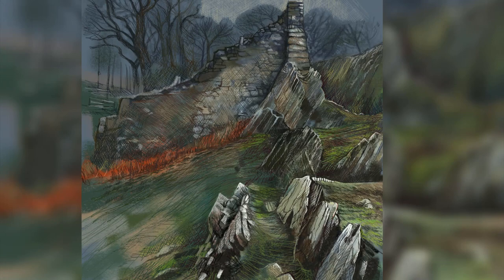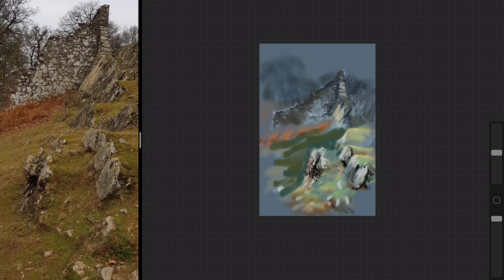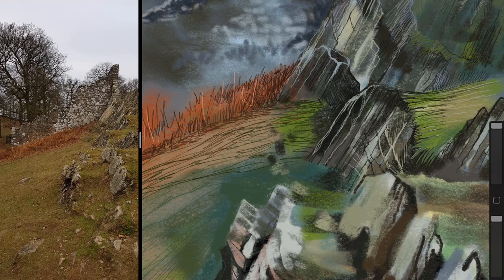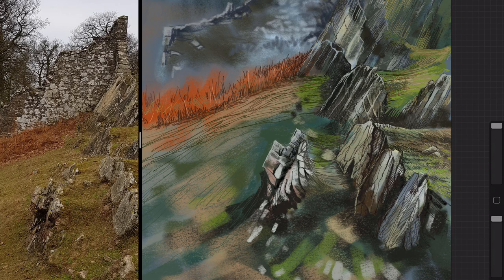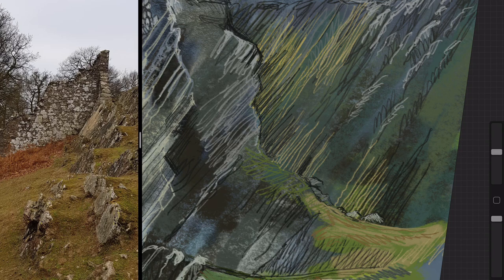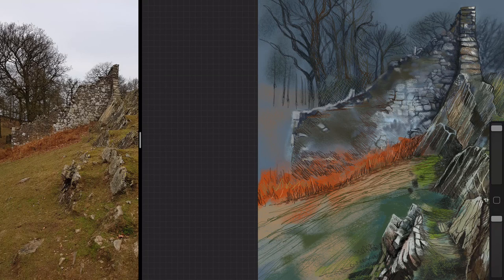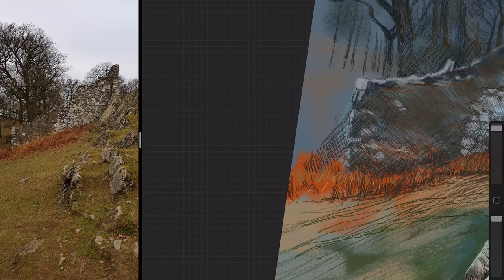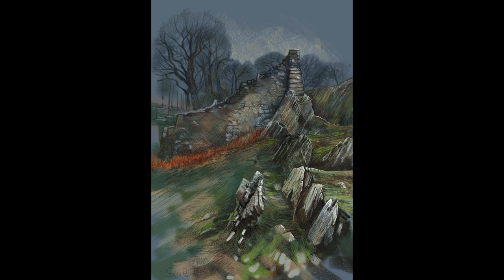Using mixed media in digital painting that would be really hard to use traditionally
In this digital painting I use both coloured pencils and pastels to complete a drawing of ruins at Bradgate Park.  Using pastels and pencils this way in traditional media would be very difficult to keep a clean and sharp image.

Music
Waltz of the Flowers
Tchaikovsky